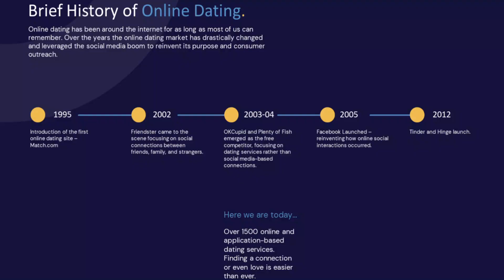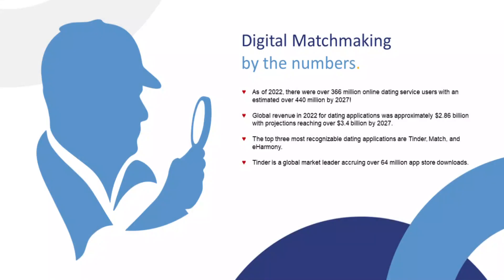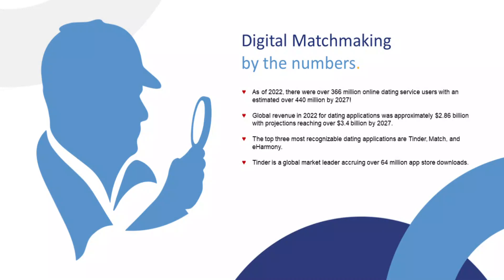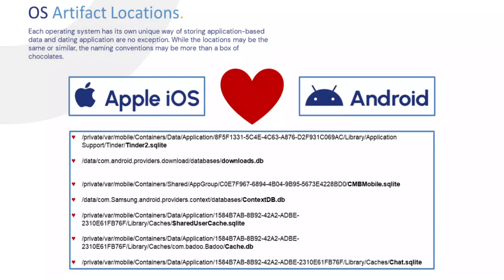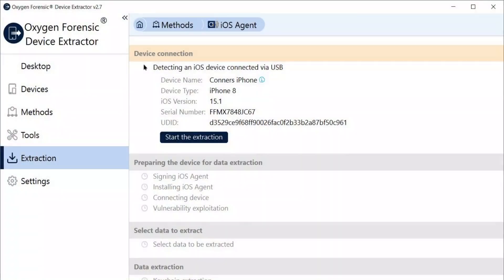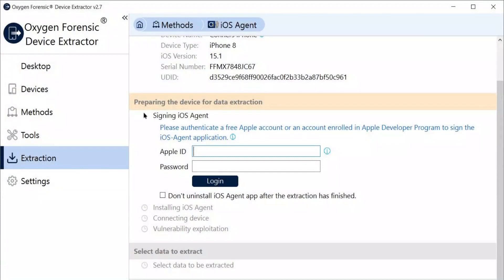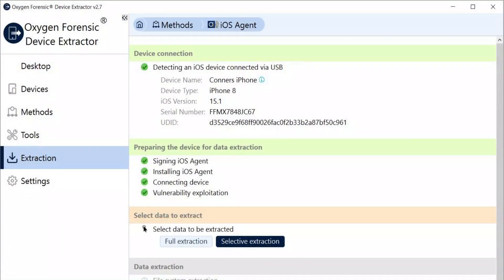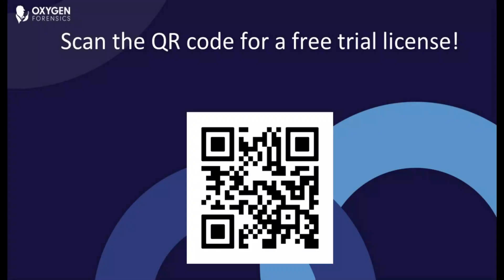Extracting Dating Application Data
From the emergence of match.com in 1990, we have seen the continual growth of dating applications.
In 2022, there were over 366 million online dating service users with an estimated over 440 million by 2027. Global revenue for dating applications was approximately 2.86 billion in 2022, and it is projected to grow substantially by 2027.

Ryan, part of the Oxygen Training Team, shows how investigators can extract important data from dating applications and then import it for analysis in Oxygen Forensic® Detective.

Want to see more webinars? They’re Free.

Have an Oxygen Forensic® Detective license already, log into your LMS